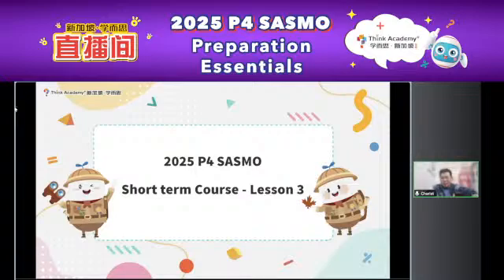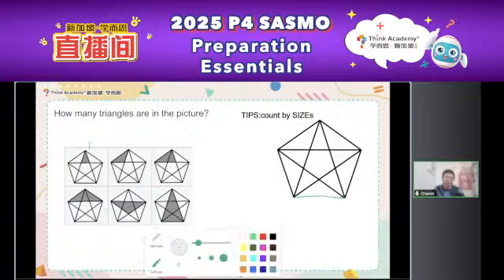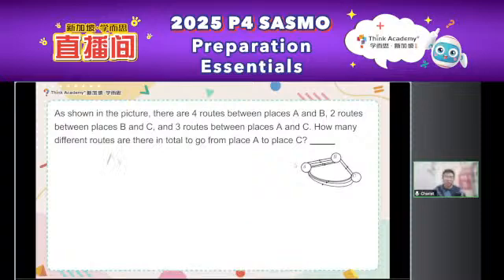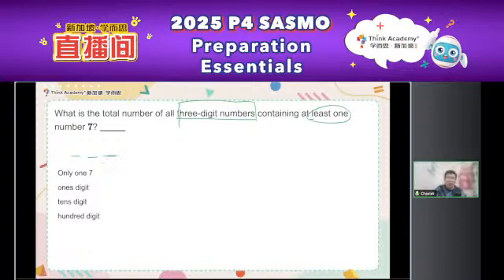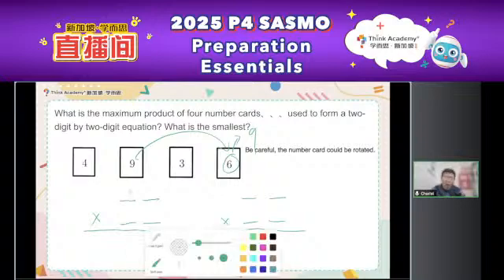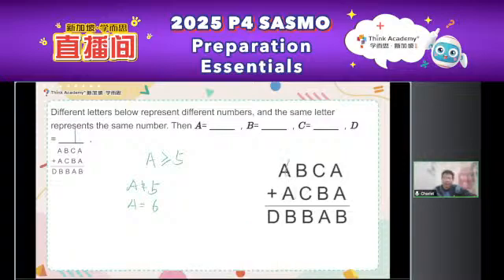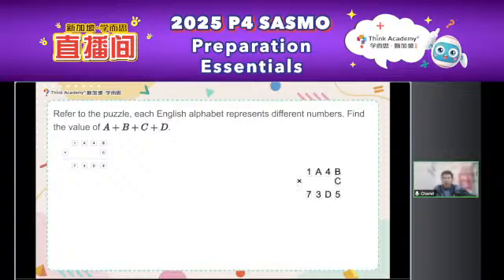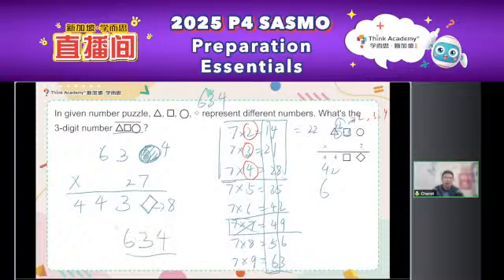2025 P4 SASMO Preparation - Week 2 (Session 3)